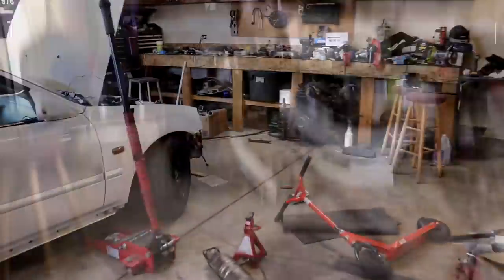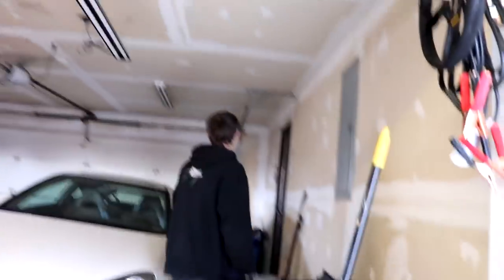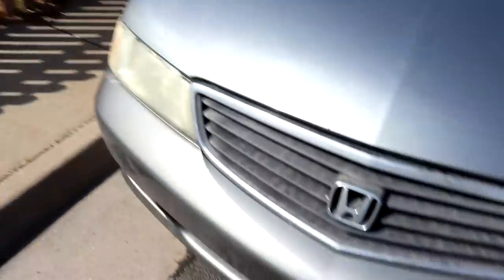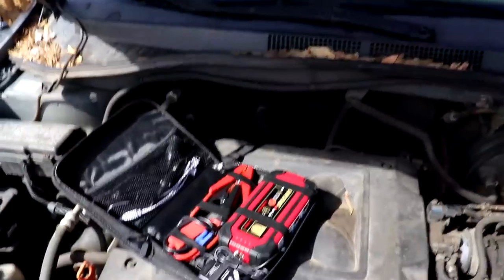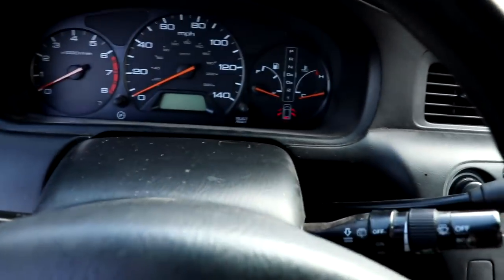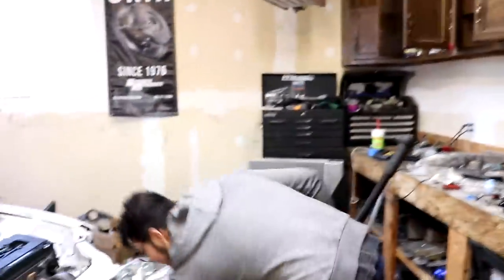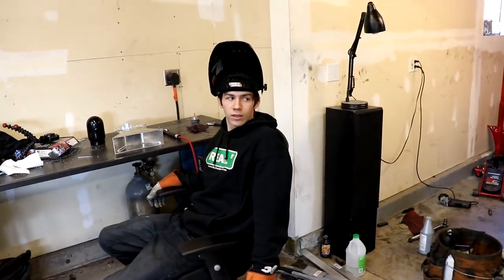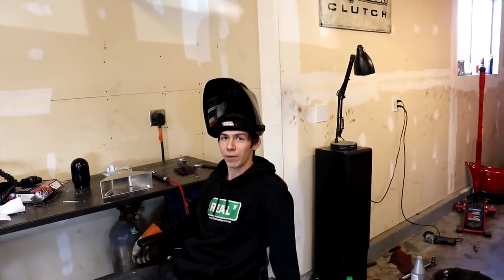Civic Gets Yanked Around by Tractor..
Got a new video for you guys of some work on my car. Hope you enjoy it.